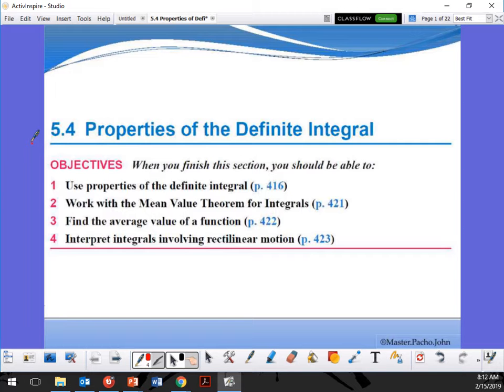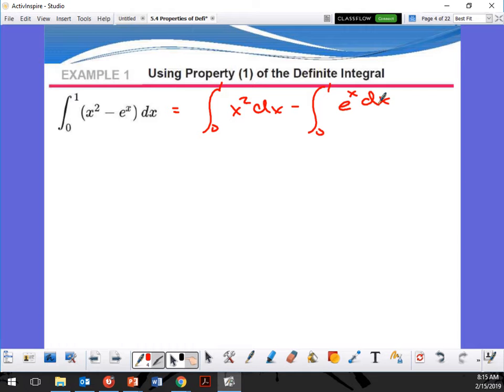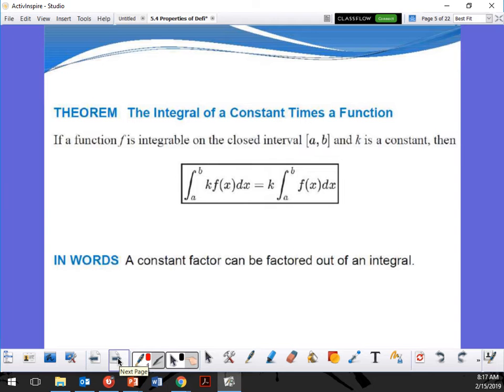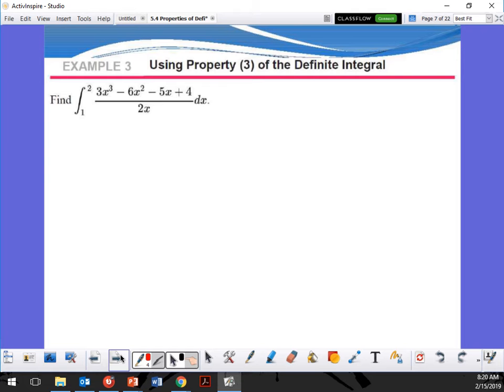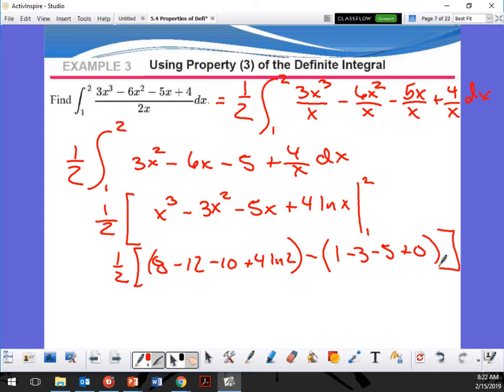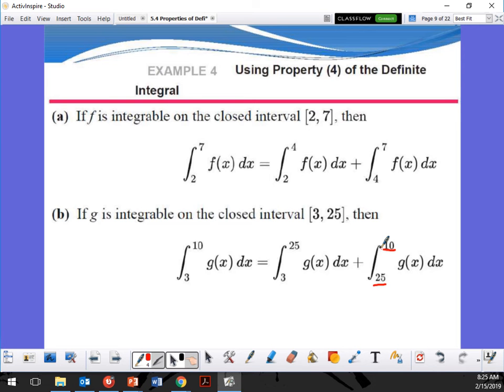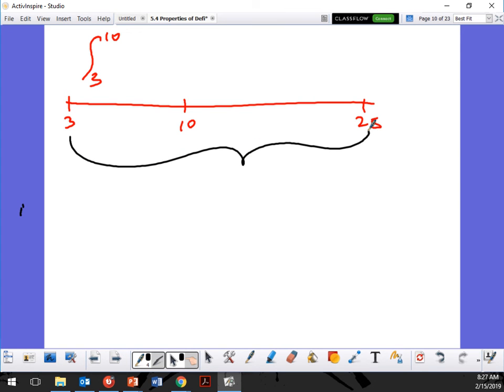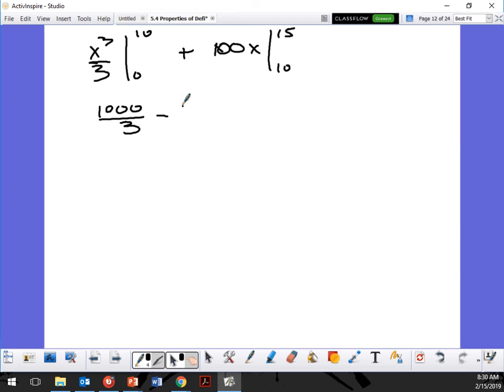AP Calculus 1 5.4 notes part 1